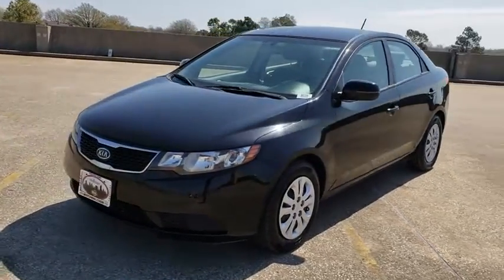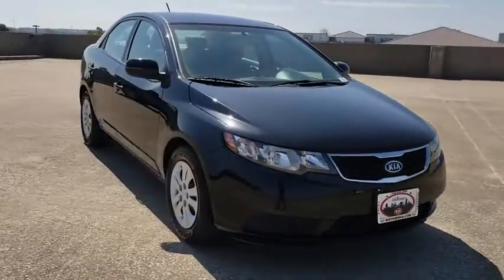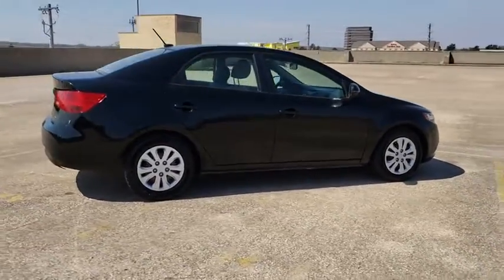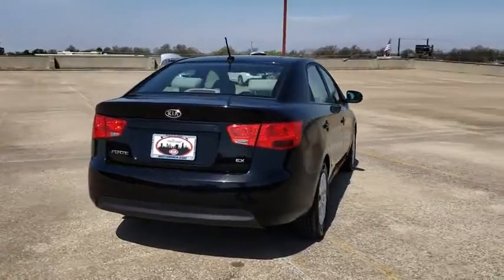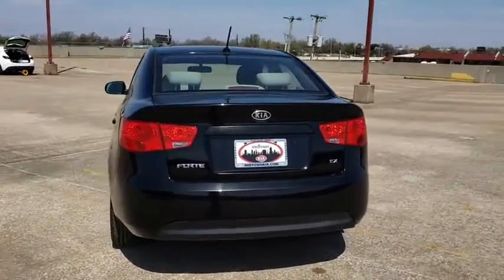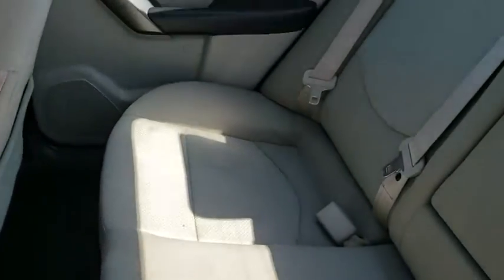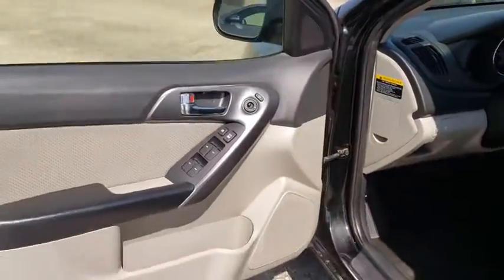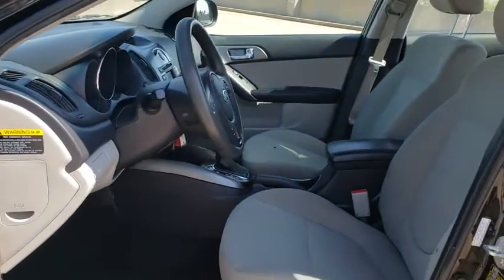2013 Kia Forte Tulsa, Broken Arrow, Owasso, Bixby, Sand Springs, OK 8672A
Aurora Black Pearl U 2013 Kia Forte available in Tulsa, Oklahoma at Midtown Kia. Servicing the Broken Arrow, Owasso, Bixby, Sand Springs, OK area.

Midtown Kia
4747 S Yale Ave

Clean CARFAX. ALL ROUTINE MAINTENANCE UP TO DATE, MANAGER'S SPECIAL. 36/26 Highway/City MPGbrbrbrAwards:br  * 2013 IIHS Top Safety Pick